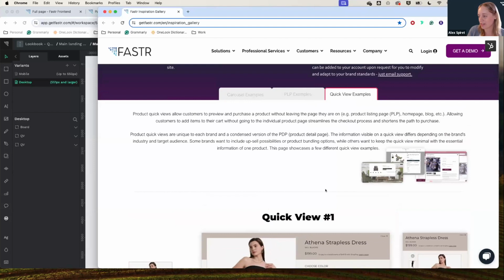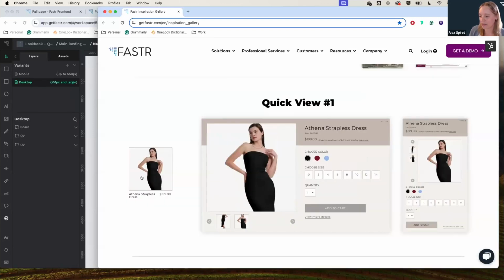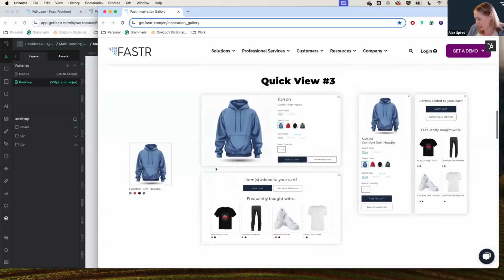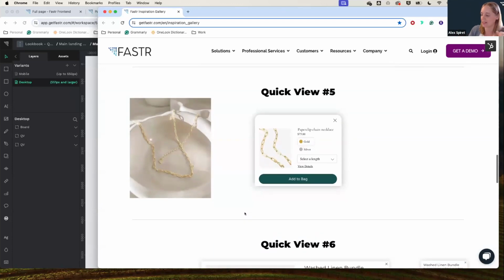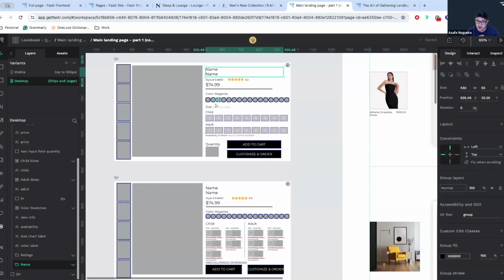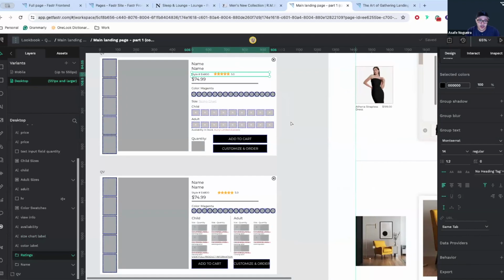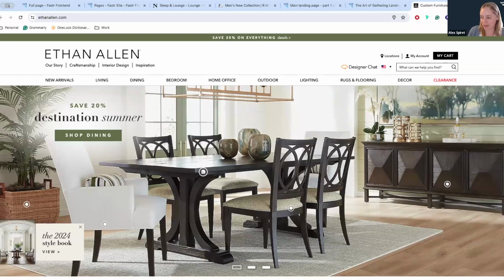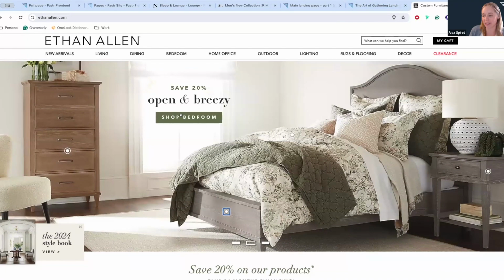Custom Quickviews: Shortening the Path to Purchase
With Fastr Frontend, the ways that you can cater to your customers are endless. Quickviews are a powerful way to create shoppable moments anywhere on your site while simplifying the customer journey. Watch as we run through some examples and shed light on how they're easily made and leveraged.